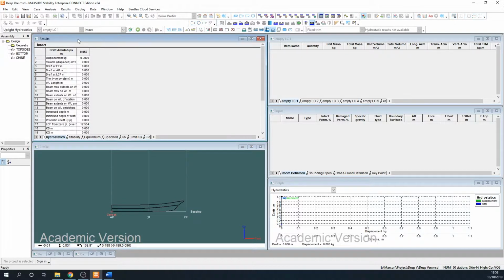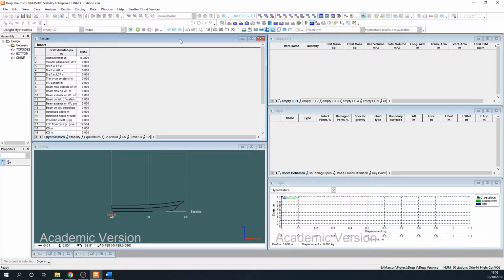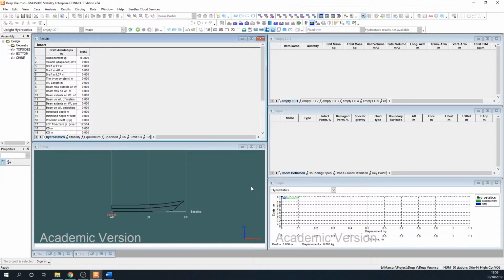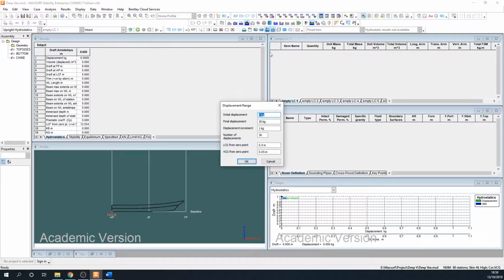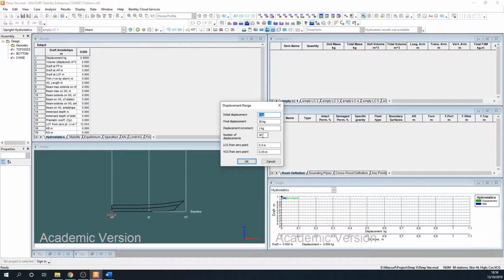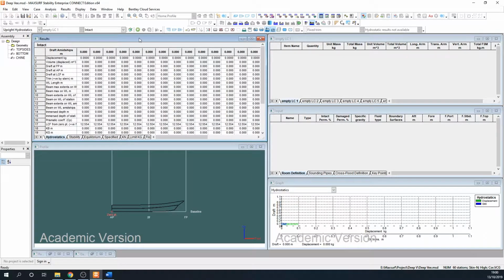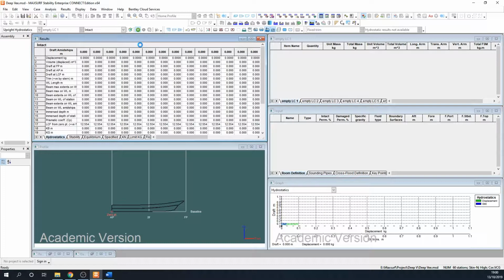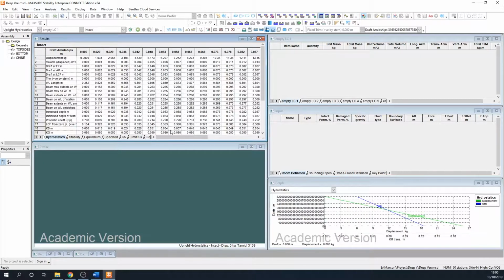Maxsurf Tutorial Using Stability to Calculate the Volume of a Hull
I quick tutorial using Maxsurf Stability to calculate the total volume of a hull